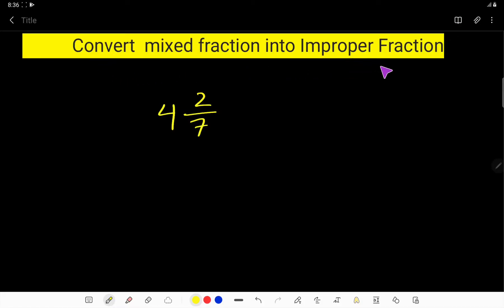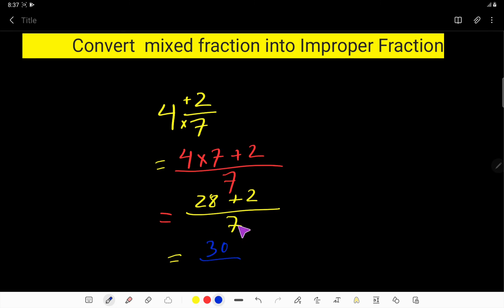Convert Mixed Fraction into Improper Fraction 4 2/7